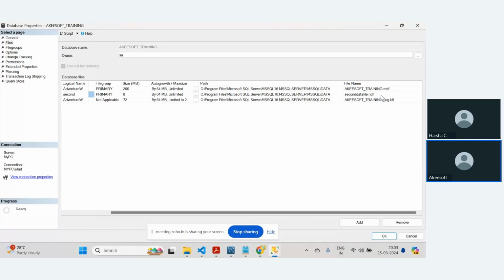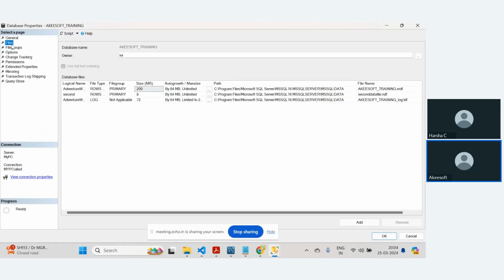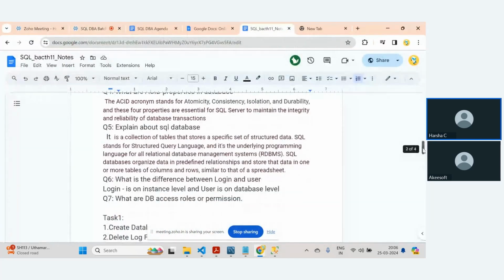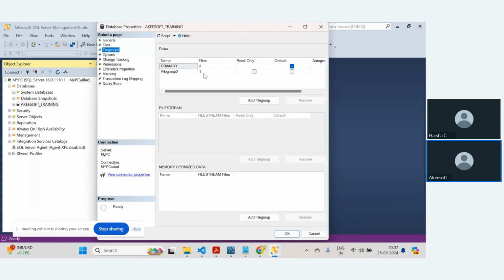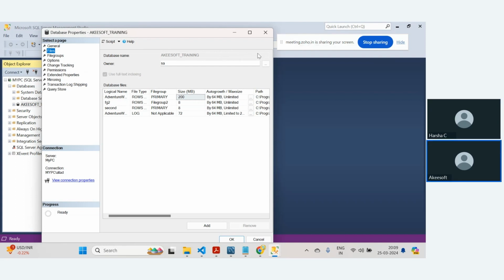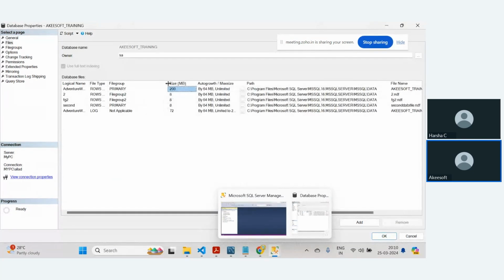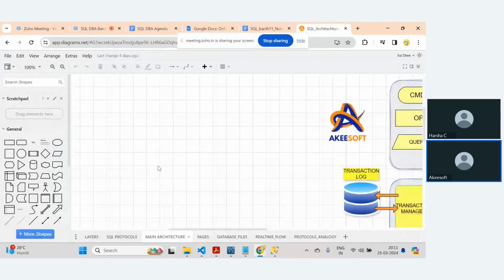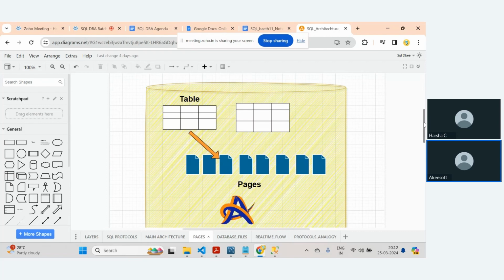Part of Session 4 | Batch11| Sql DBA Job Ready Course